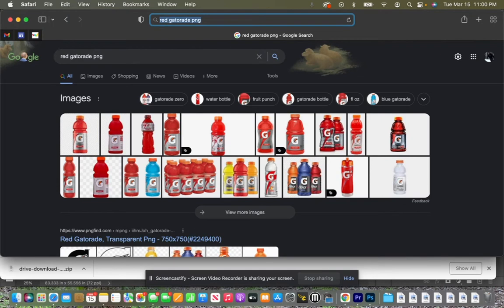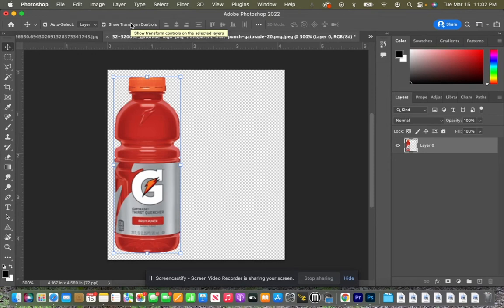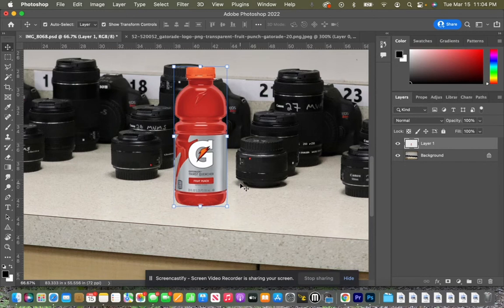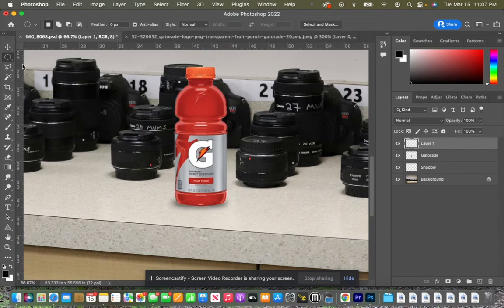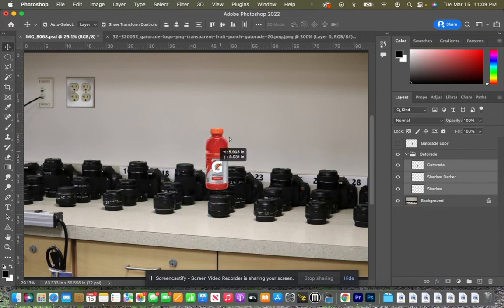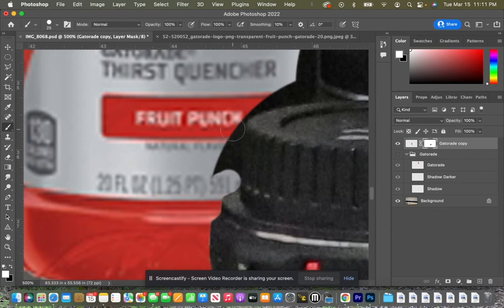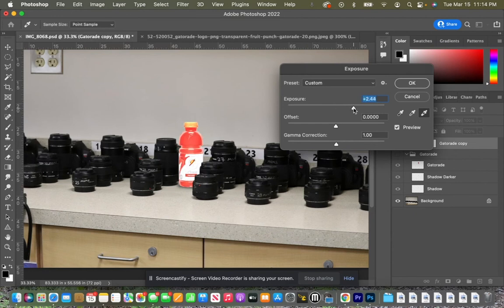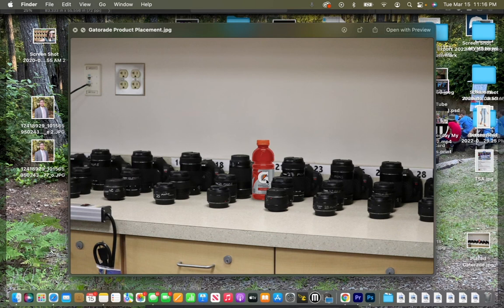Photoshop 101: Product Placement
In this how to video about Photoshop I'll show you how to put a product into an image and how to make it look like it is part of the original image.